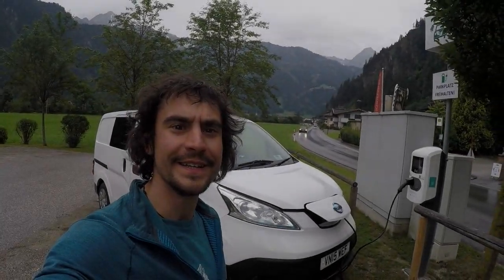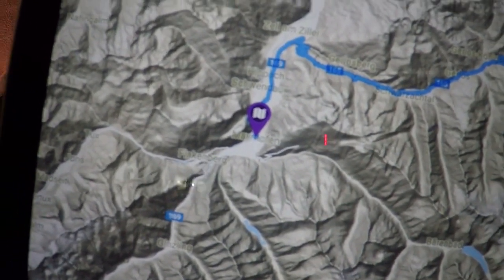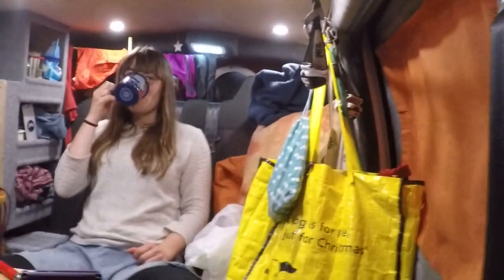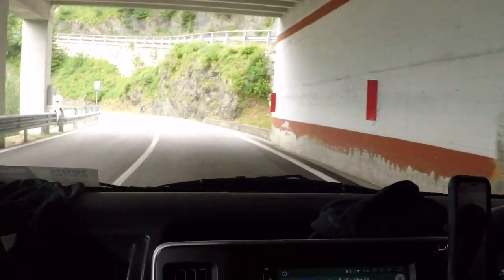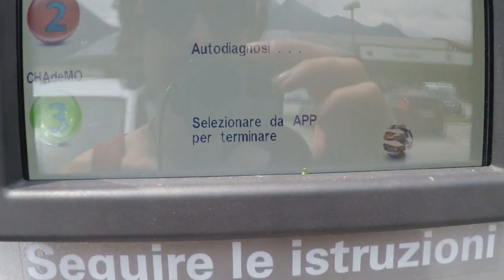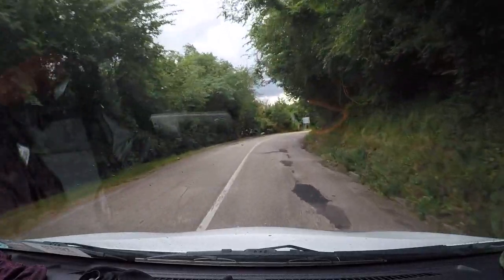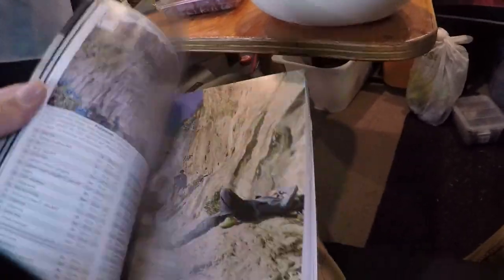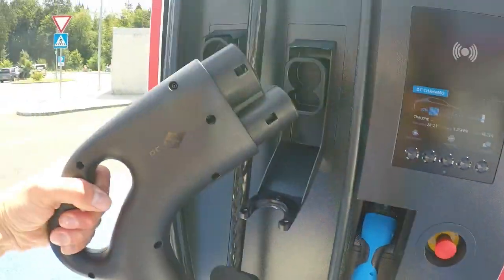e-NV200 EV Campervan European Roadtrip: Part 2 Austria, Italy, Slovenia,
Taking our Nissan e-NV200 24kWh EV DIY campervan conversion on a road trip from the UK to Hungary visiting 11 countries along the way: